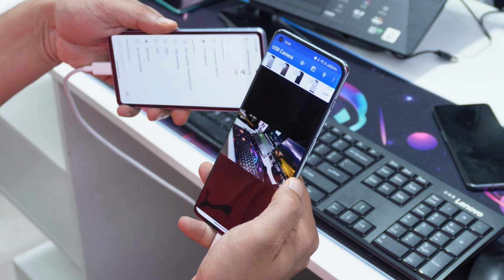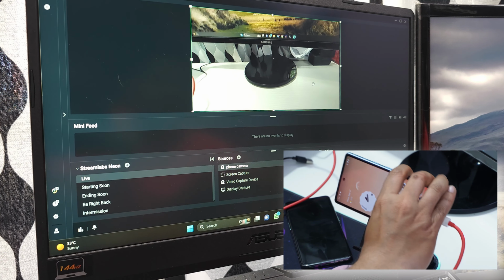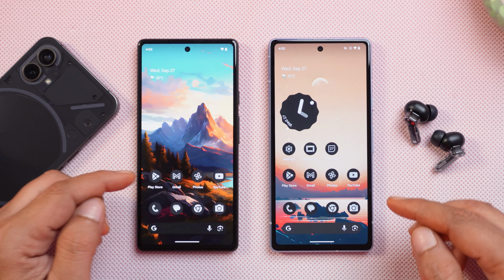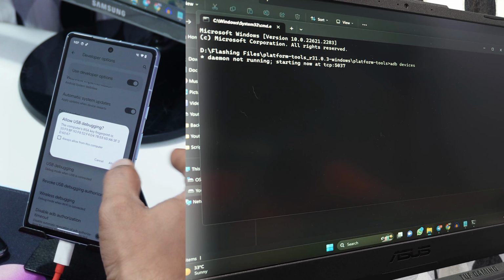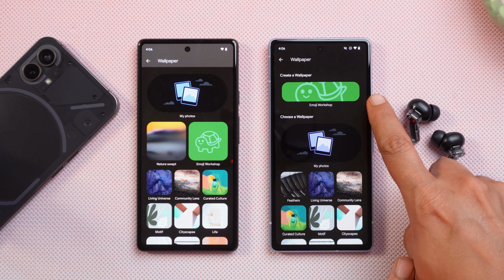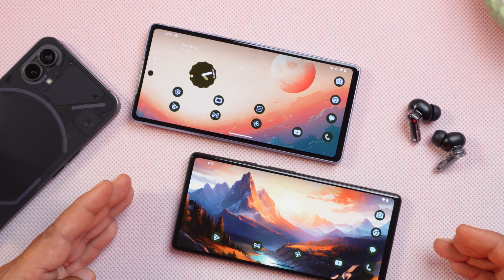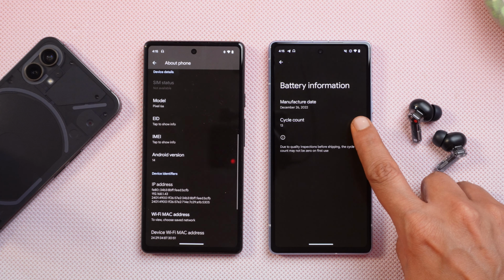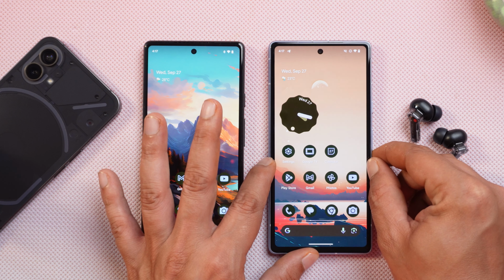The Magic of GOOGLE Android 14 Gets WEB CAMERA Support🔥- Say Goodbye to Costly WebCams w/ Android 14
Google just Released a new update for Pixel Smartphones and it brings Support for Web Camera on Pixel Smartphones, Now say Goodbye to Expensive WebCamers, Watch our video to know every change with this Android 14 update.

Commands to enable Floating search bar - 1:  adb shell device_config put launcher ENABLE_FLOATING_SEARCH_BAR true
2. adb shell am force-stop com.google.android.apps.nexuslauncher

OXYGEN OS 14 Beta 2 Android 14 - iPhone (iOS) Inspired Oxygen OS 14 Beta 2 New Features Revealed!

OXYGEN OS 14 New Update For Oneplus 10 Pro Fixes All Major Issues - Oxygen OS 14 Open Beta Soon!

Samsung One UI 6.0 BETA 3 is OUT - You'll Love Improved ANIMATION & PERFORMANCE on Android 14

OneUI 6.0 Best 30+ Hidden Features - Tips & Tricks🔥- Every New FEATURE of OneUI 6.0 You Should Know

NEW UPDATE Oneplus 8 Series & 9R brings Updated Oneplus Launcher w/ Search TAB - 90 FPS BGMI?

NEW HOTFIX UPDATE Nothing OS 2.0.2 for Nothing Phone (1) NOTHING OS 2.0.2 Now More Stable & Improved

Nothing OS 2.0 vs Nothing OS 1.5.6 - Did Nothing OS 2.0 Made NOTHING PHONE (1) BETTER?